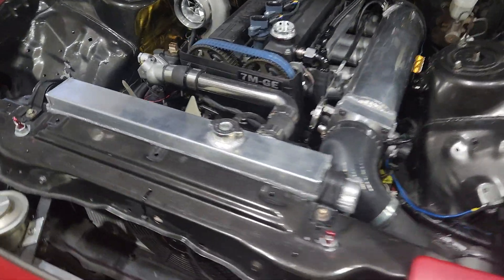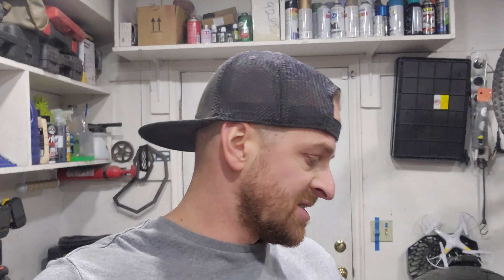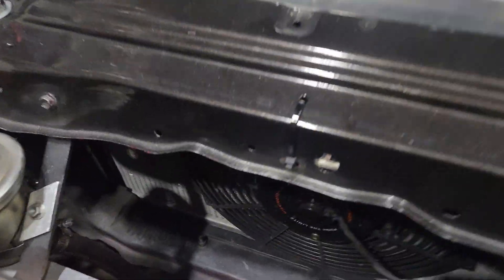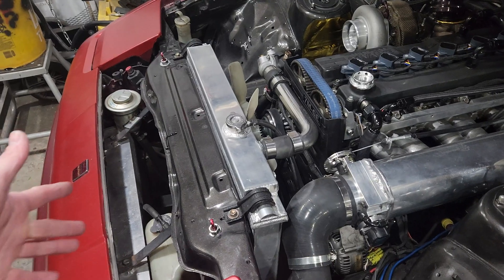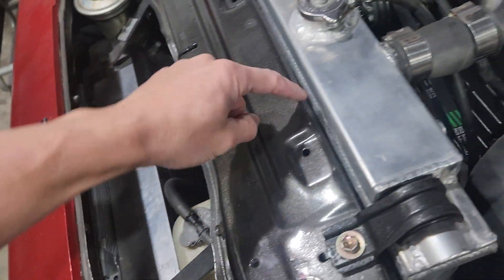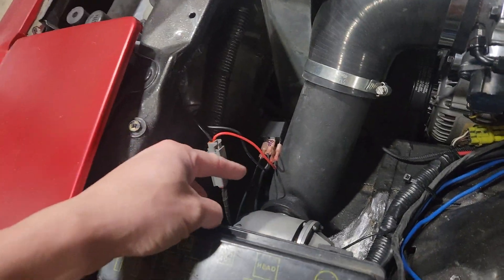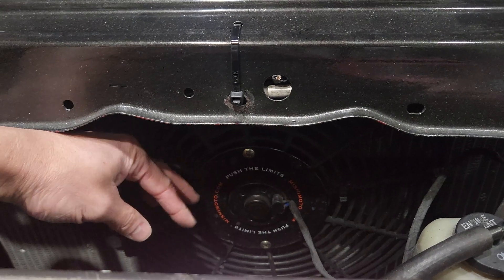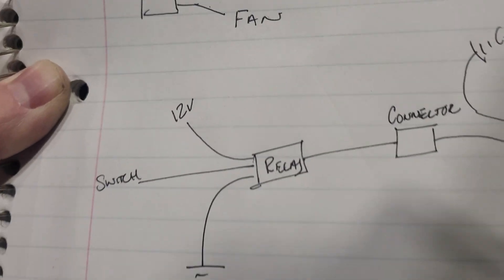How to wire up an electric radiator fan on an Mk3 Supra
Decided to whip up a quick how to wire up a radiator fan. Ive had several people ask me about this. Its pretty straight forward and easy to figure out even for a first time install. All the items I used to install this fan you can acquire at a local auto parts store. If you decide to run a dual radiator fan setup, I suggest abnormally large fans for this car.